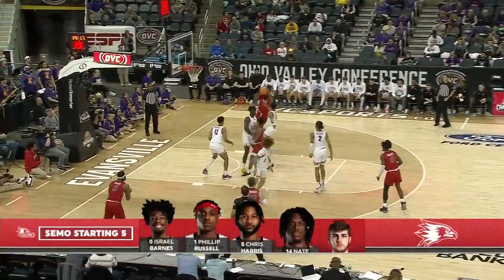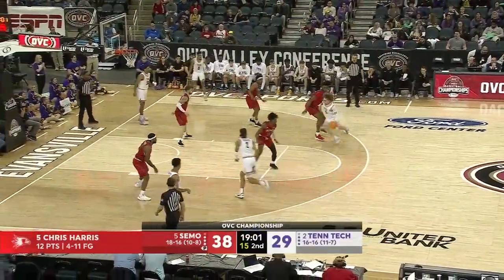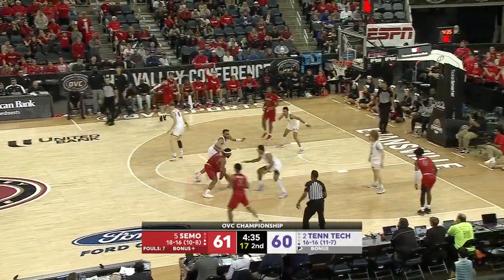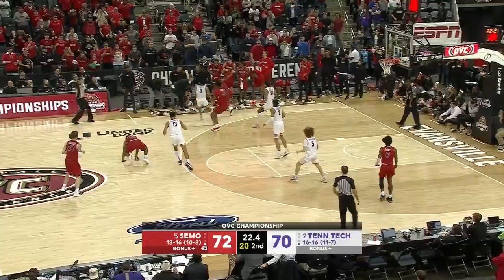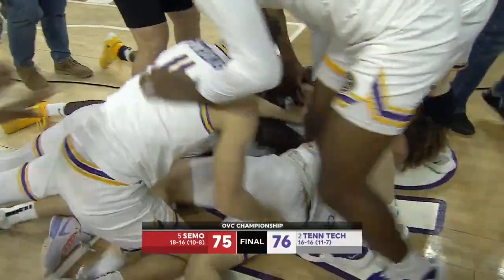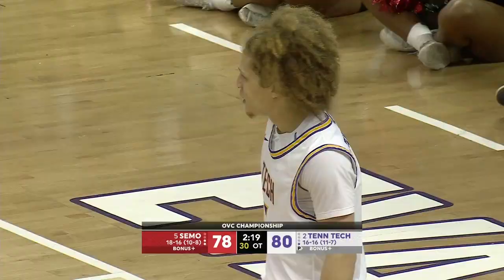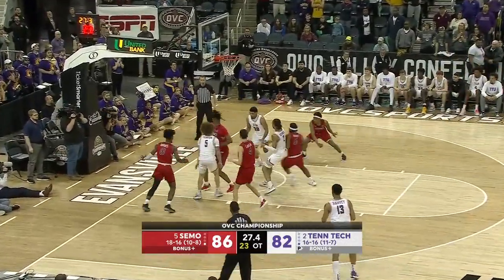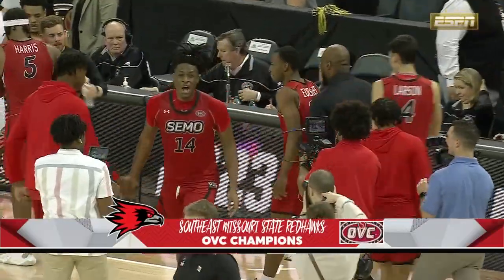OVC Championship: Southeast Missouri State vs. Tennessee Tech | Full Game Highlights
Check out these highlights from the Southeast Missouri State Redhawks' win over the Tennessee Tech Golden Eagles to win the Ohio Valley Conference Championship.